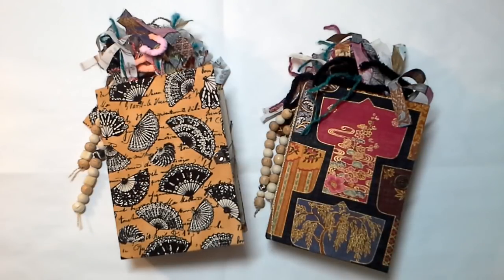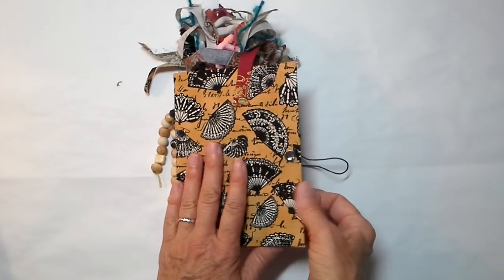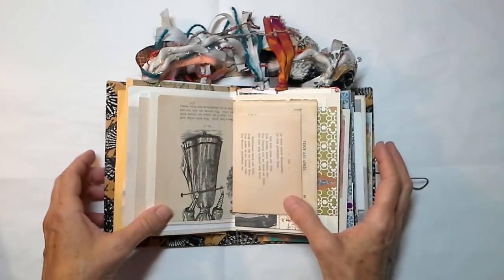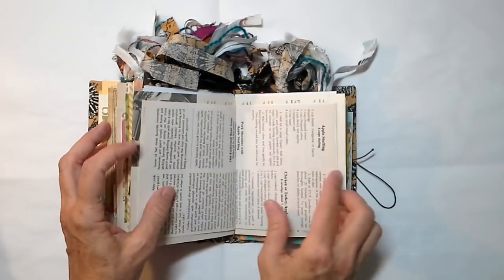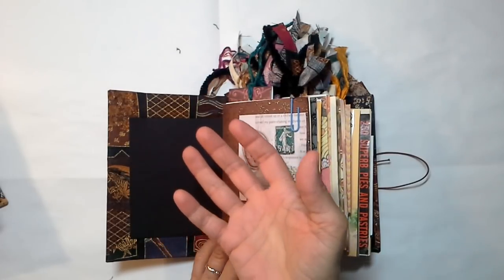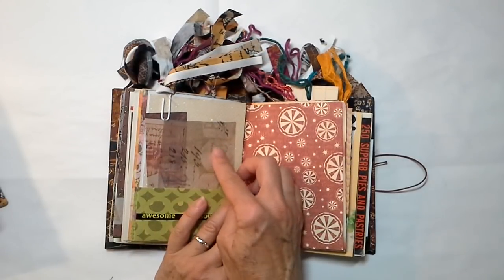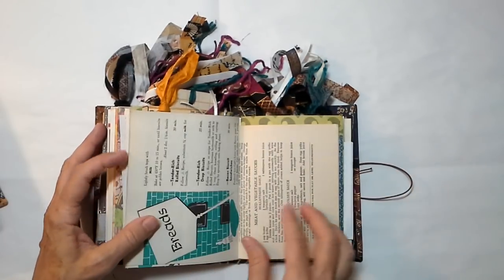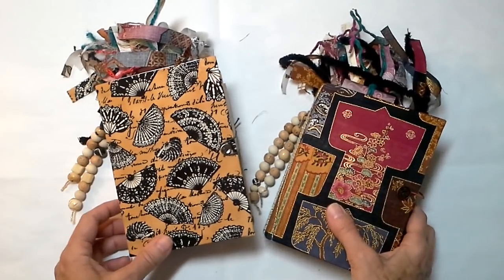Starter Flow Journals- Kimono and Fantastic